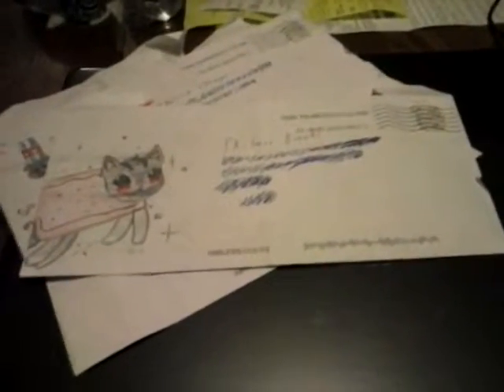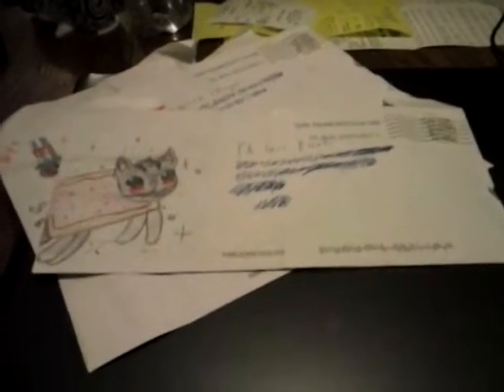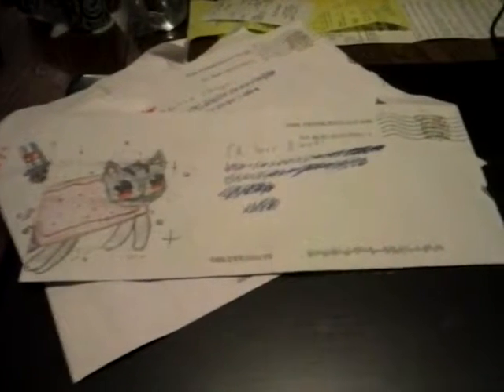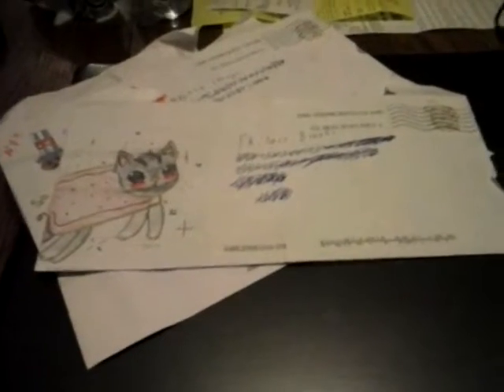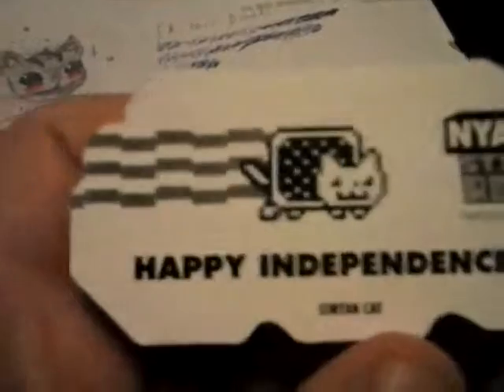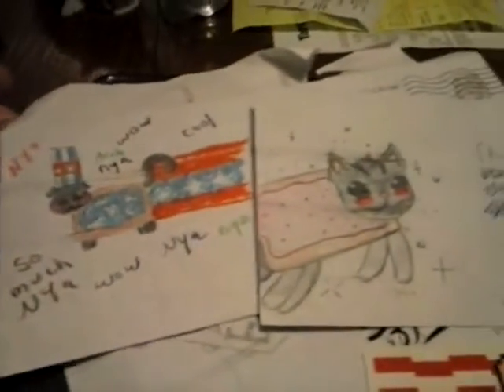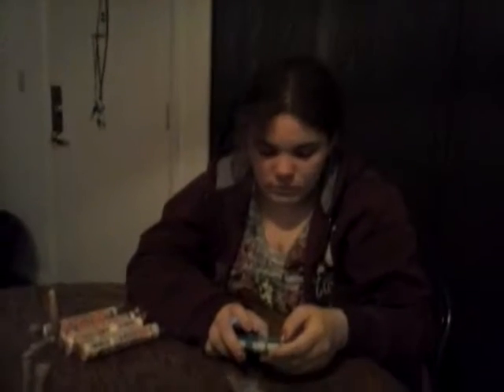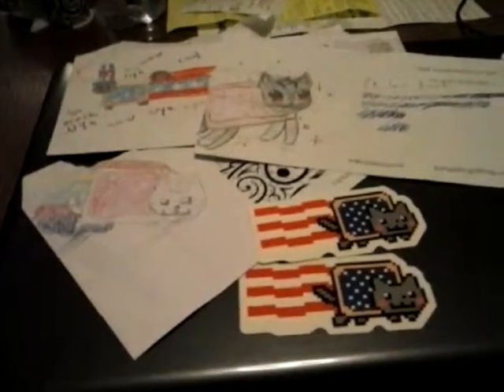I've got mail?! ... From..The Nyan Cat?! Yeah!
We finally get what we sent away for way back in July! I was very pleased with this, we hope you'll be pleased watching teh video! :) Enjoy!

And thank you again to StickerRobot.com, and the NyanCat! :)